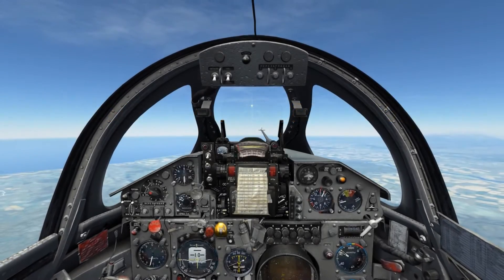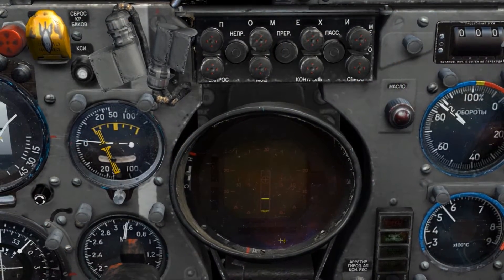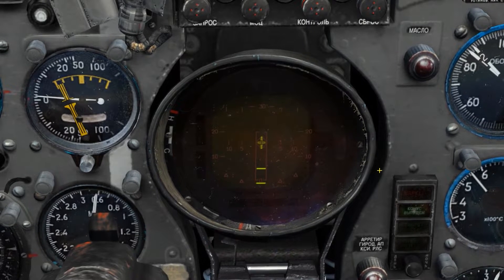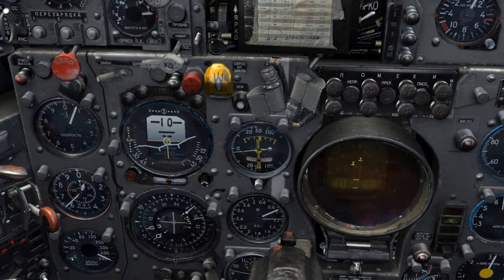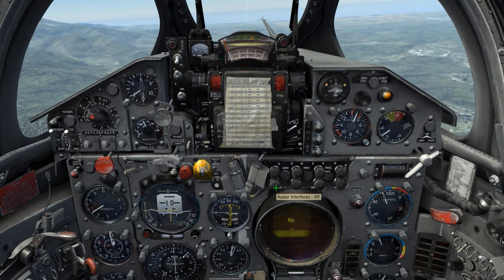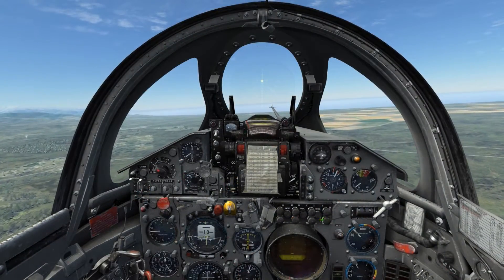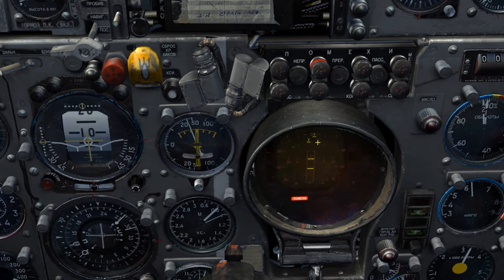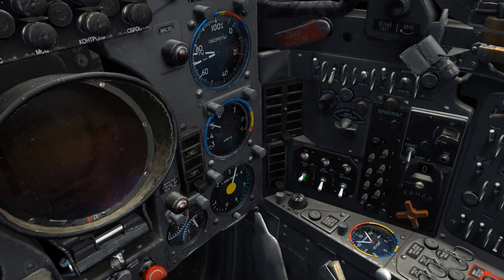DCS:World » RP-22 Radar Operation » MiG-21Bis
Today I explain and demonstrate the operation and sub-functions of the RP-22 Radar system found in the MiG-21Bis in DCS:World.